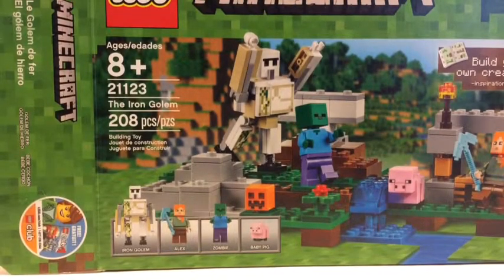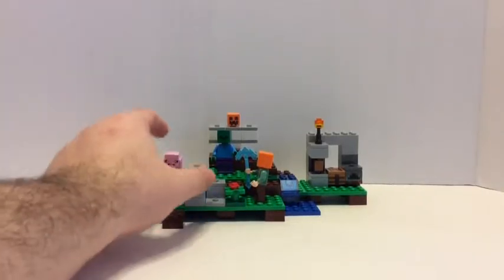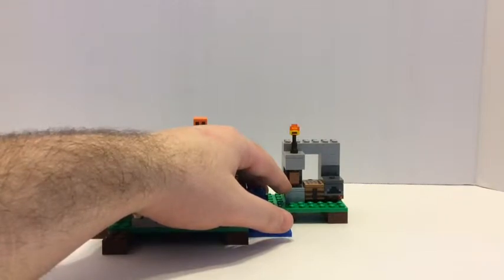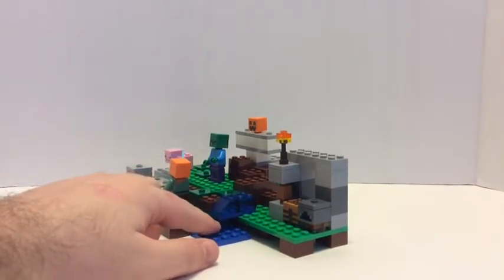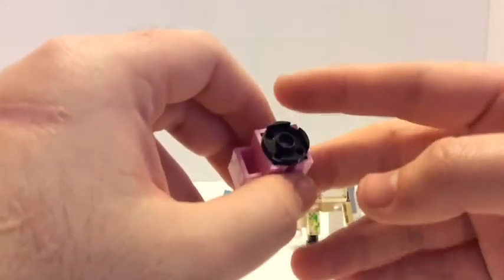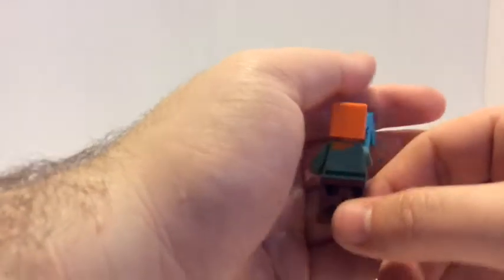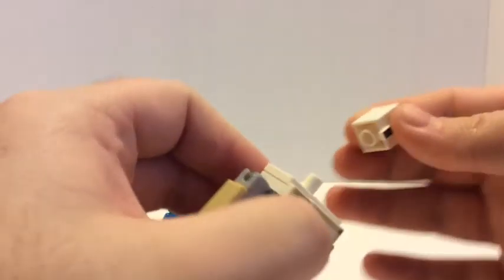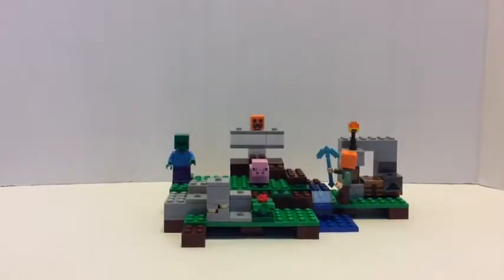LEGO Mincraft 2016 - The Iron Golem Review